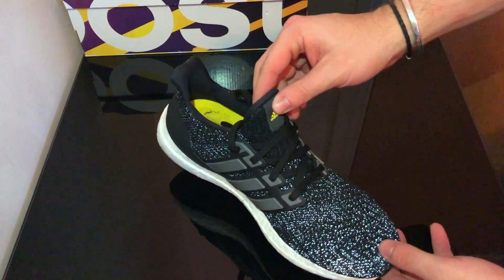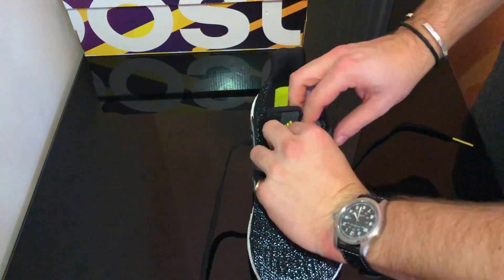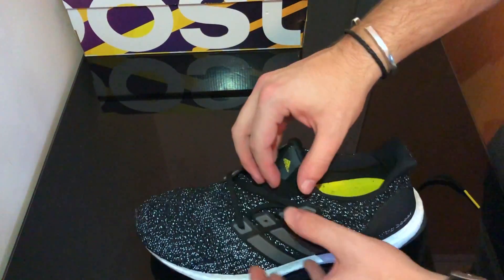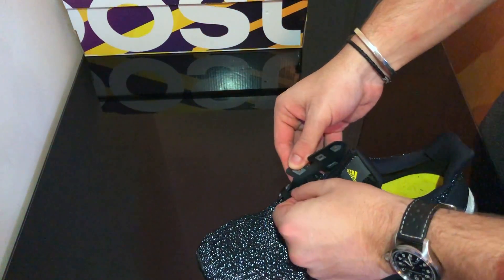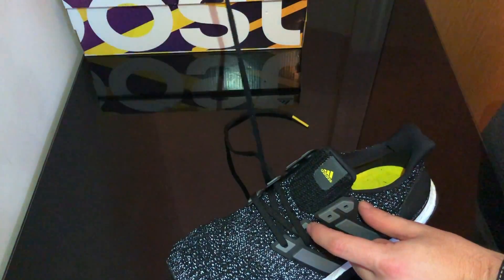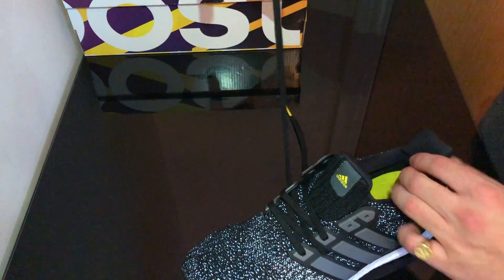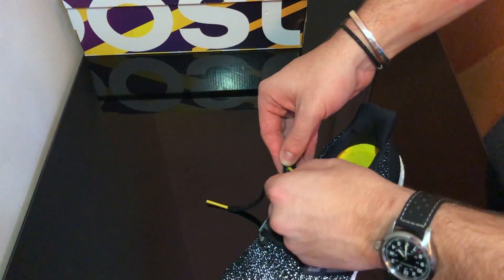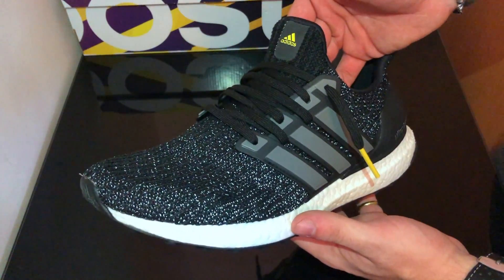HOW TO HYPEBEAST LACE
Hey guys! We were asked how Cayz does his laces on his Ultraboosts so here is a nice and quick video showing you how to do the 'Hypebeast' style of lacing on Cayz's 5th Year Anniversary Ultraboosts!

Shoutout to Tom from The Hype Thread for helping out in this video! Link to The Hype Thread